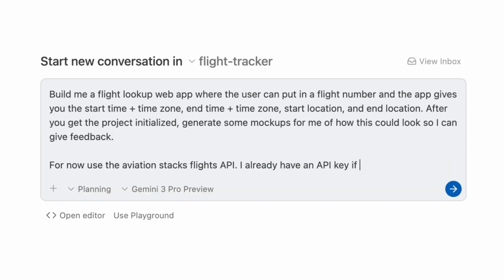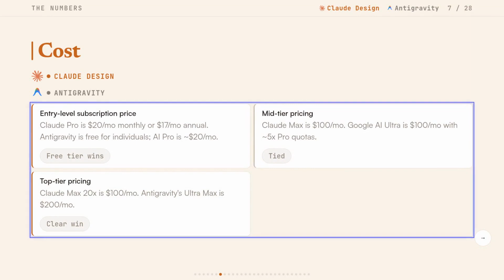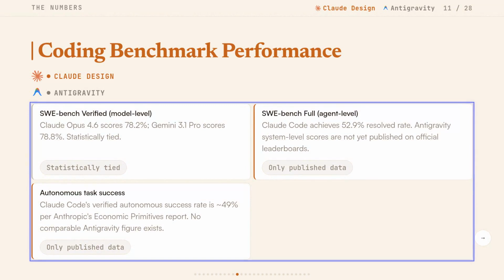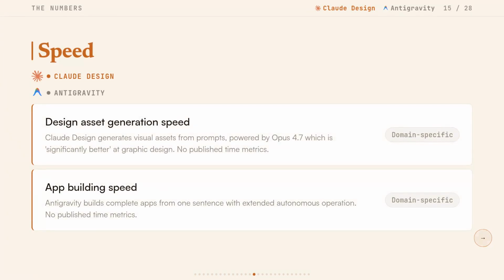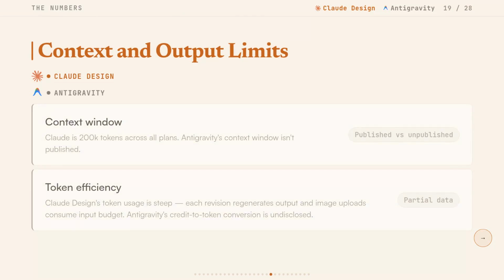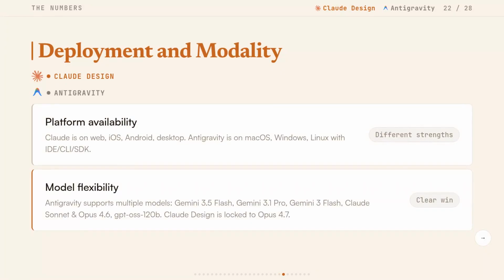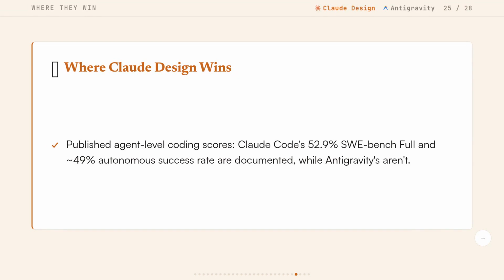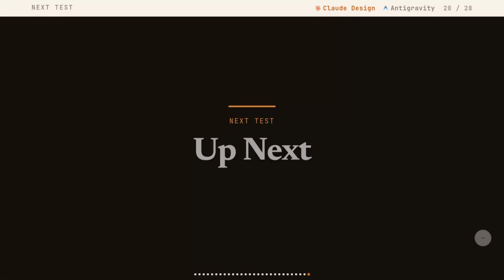Claude Design vs Antigravity: Which Ships a Site Faster?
In this video, I compare Claude Design and Antigravity to see which one actually ships a working site faster. I cover UI generation speed, code quality, iteration workflow, and how much manual cleanup each one leaves you with.

Claude Design gets you to a polished-looking result fast, while Antigravity takes a more agentic approach that can handle more of the build end-to-end but takes longer to get there. Which one wins depends on whether you value speed to a pretty first draft or a more complete build.

Watch until the end for my final verdict on Claude Design vs Antigravity and which one I'd recommend for shipping sites fast.